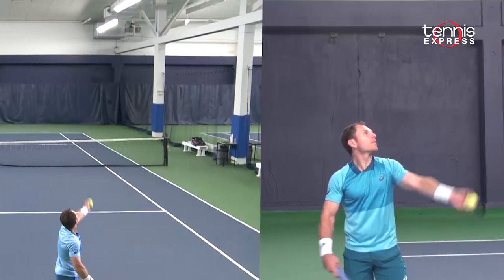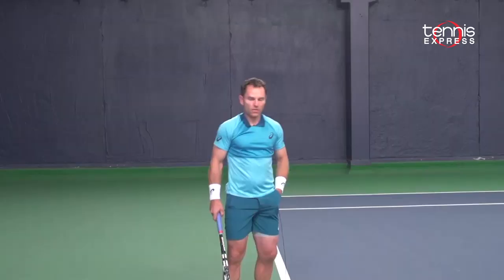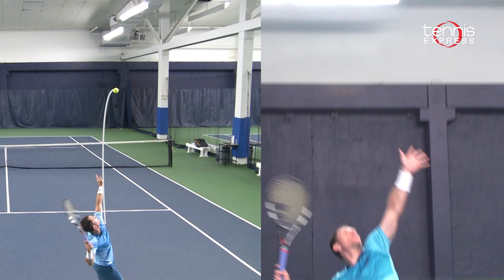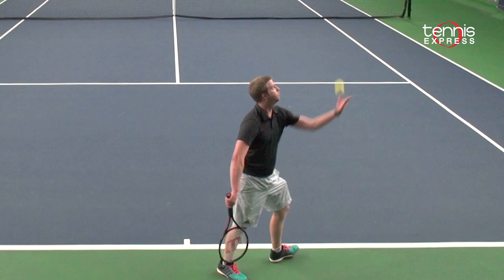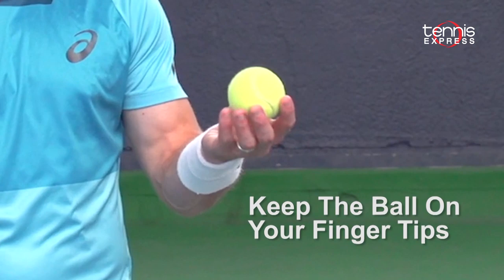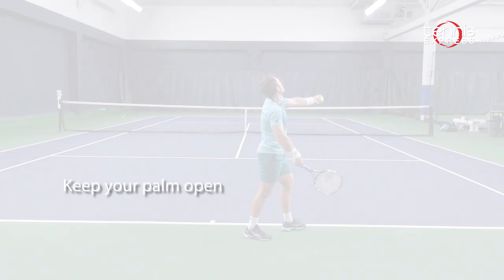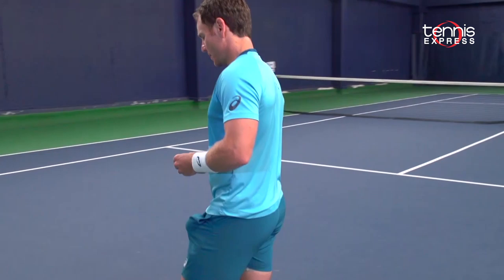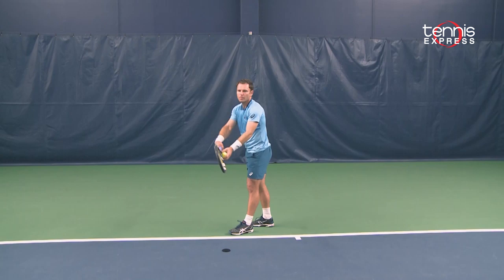Serve Toss Tips with Former ATP Pro Michael Russell | Tennis Express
The serve is the most important stroke in tennis and the only one you are in complete control of. Having a good ball toss will put you on the right path to succeed. Get an inside look from former ATP #60 and 17 year tennis professional Michael Russell on what makes a good ball toss on the serve.

For more tennis tips, head over to the Tennis Express Buyer's Guide